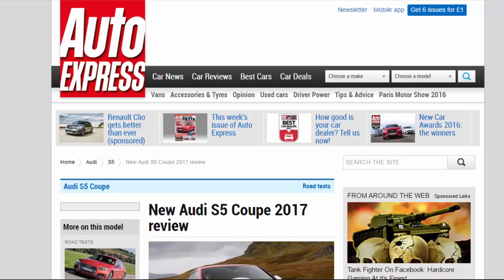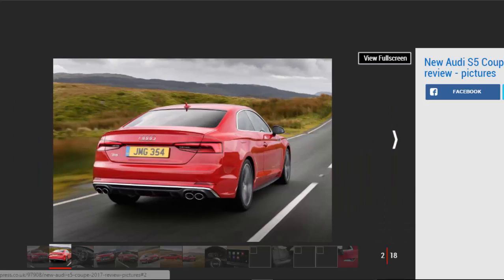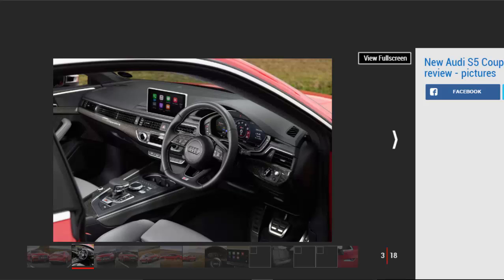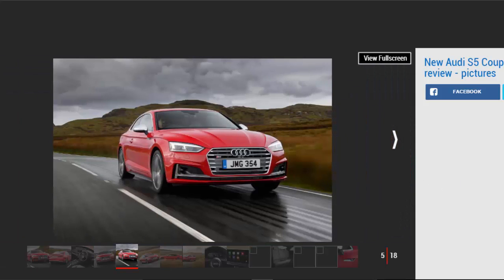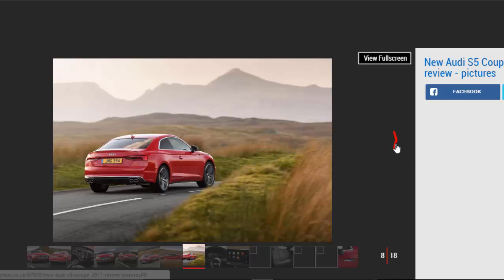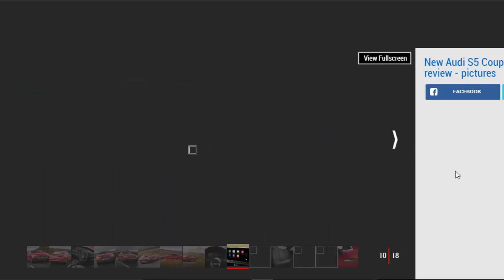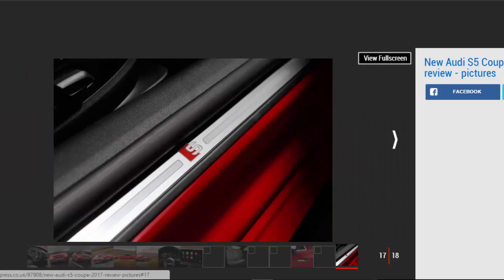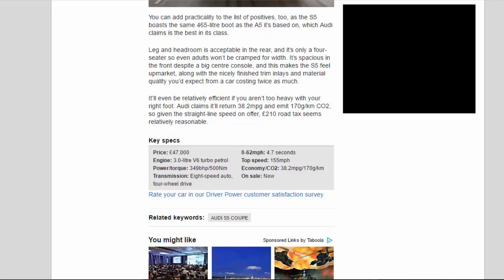Car Review - New Audi S5 Coupe 2017 Review - Read Newspaper Tv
Read newspaper:
Car review - New Audi S5 Coupe 2017 review
Source: autoexpress.co.uk